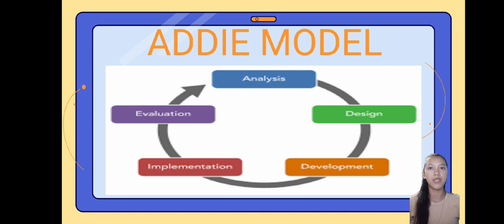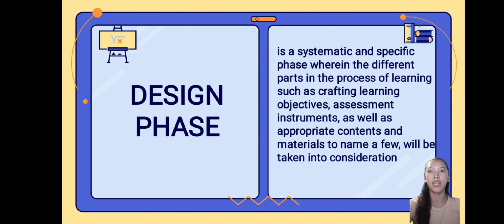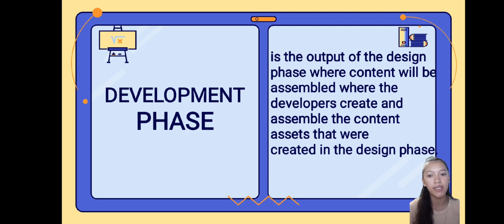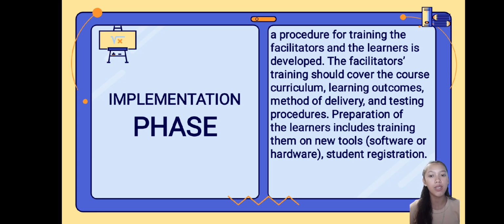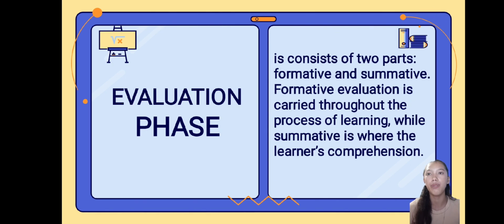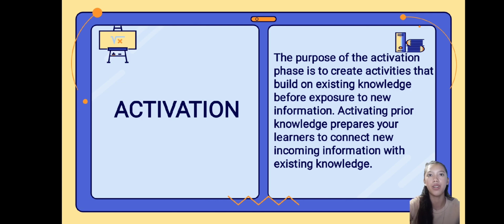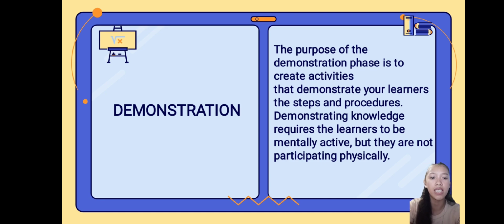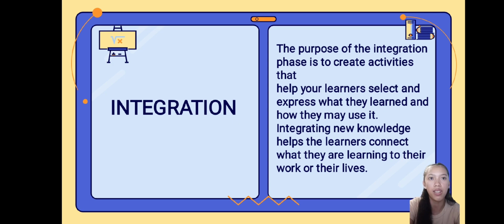LESSON 2: INSTRUCTIONAL DESIGN MODEL